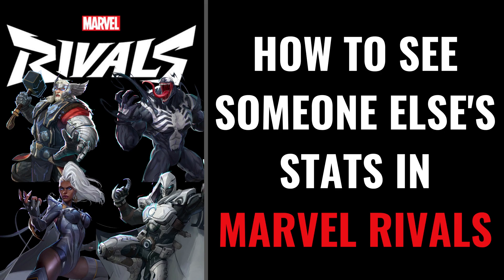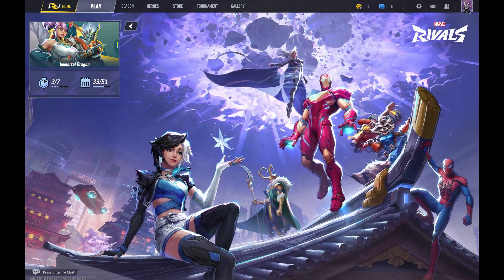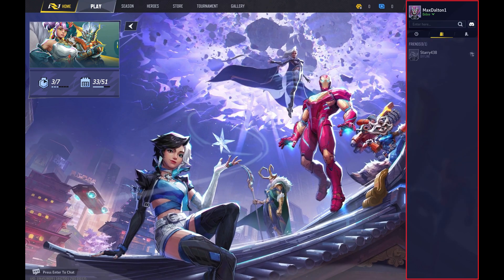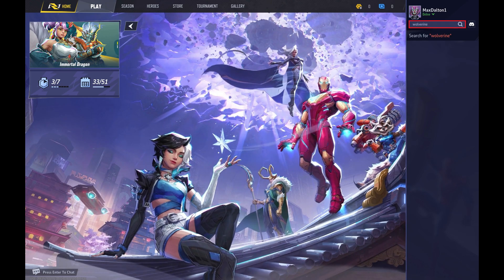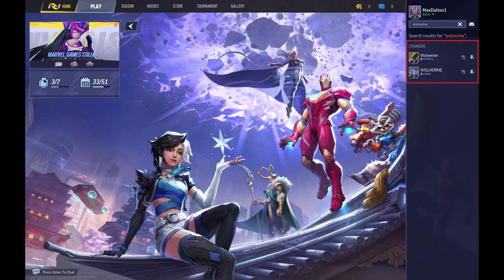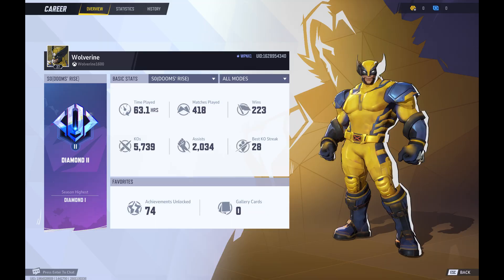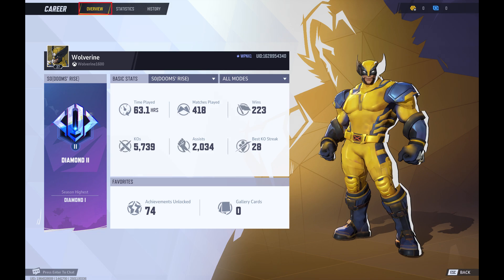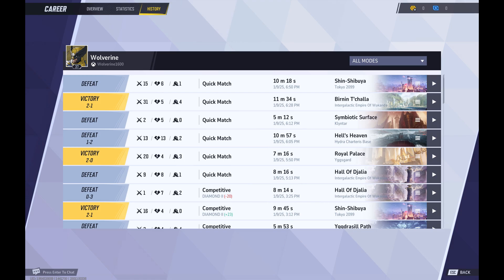How to See Someone Else's Stats in Marvel Rivals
In this video I'll show you how to see someone else's stats in Marvel Rivals.

Timestamps:
Introduction: 0:00
Steps to See Someone Else's Stats in Marvel Rivals: 0:06
Conclusion: 1:09

Video Transcript:
Step 1. Launch Marvel Rivals on your computer or gaming console. You'll land on the Marvel Rivals home screen.

Step 2. Click the "Social" icon in the top-right corner of the screen. A menu opens.

Step 3. Enter the Marvel Rivals username of the user you want to see stats for in the Enter Here field at the top of this menu, and then click "Search." Search results will be displayed.

Step 4. Click the Marvel Rivals player you want to see stats for to open a menu, and then click "View Career" in this menu. The Marvel Rivals Career screen opens where you can see a high-level overview of this person's career. Click to select the "Statistics" tab at the top of the screen to see that user's playtime and stats associated with different heroes. And finally, click to select "History" if you want to see the results of recent matches this user has played in. You can also click the play button associated with any of these matches to watch a replay.